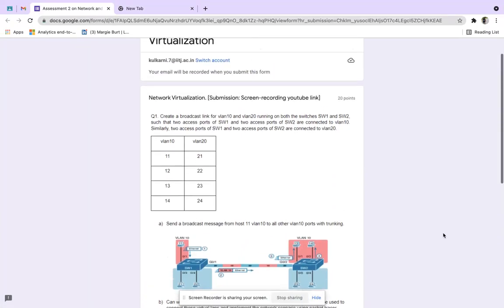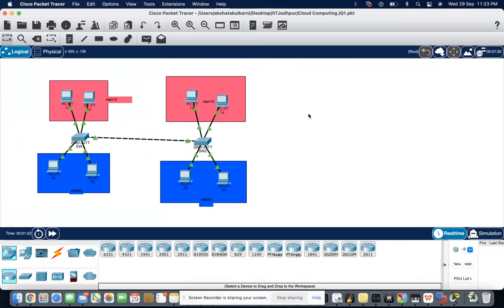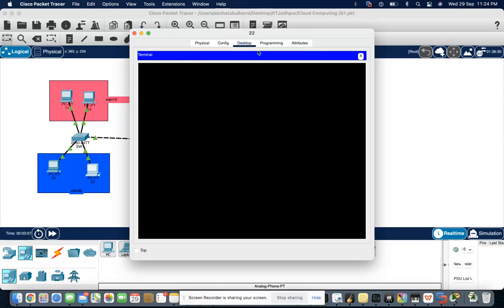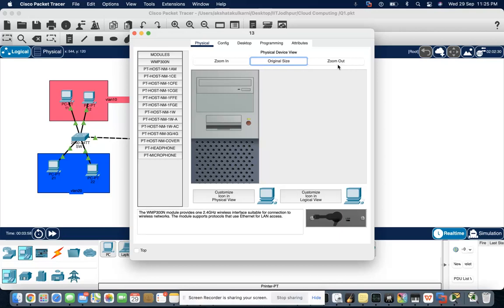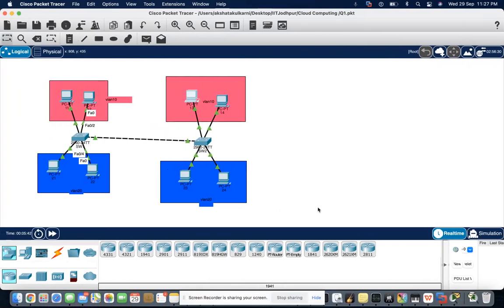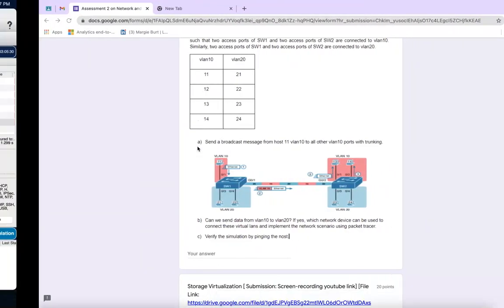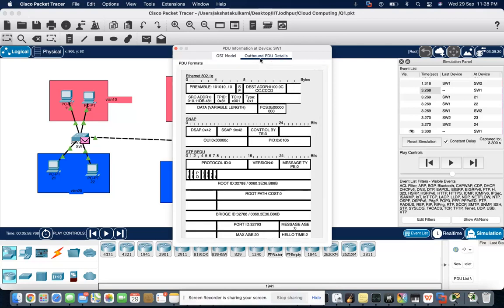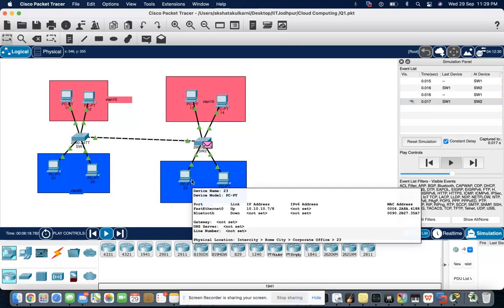Cloud Assessment 2 Q1 _Broadcasting_Simulation_Running_Setup_M20AIE209